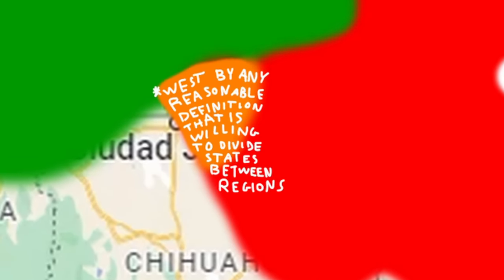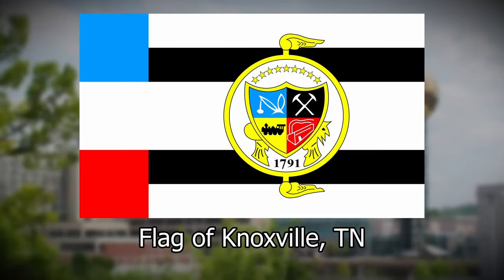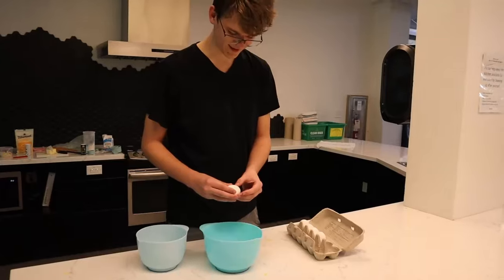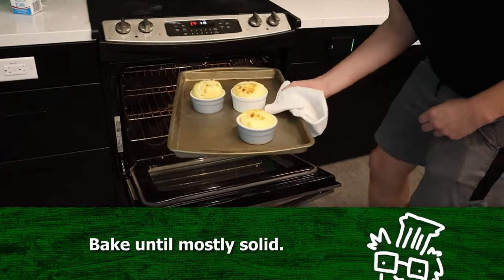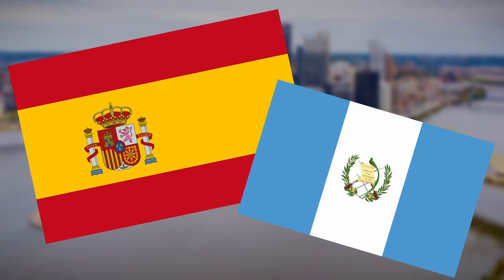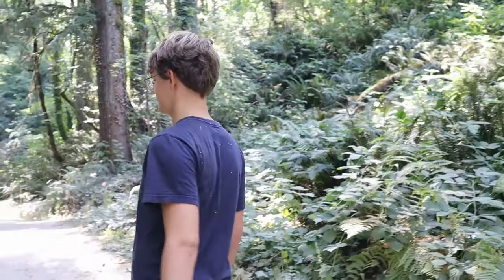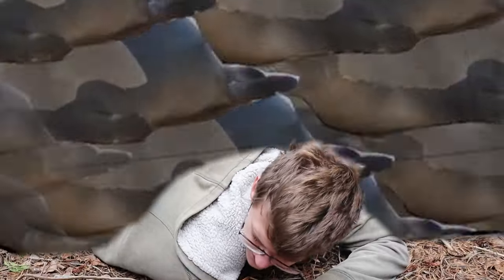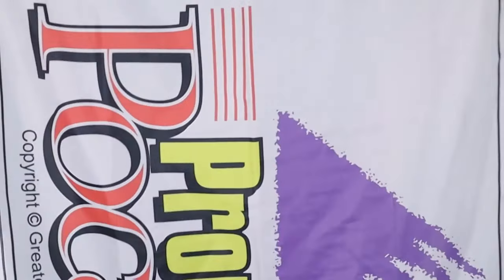Henereye: Complete Season 3 (2023)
Oh boy, teal thumbnail this year

Welcome to the full season 3!

0:00 Channel Trailer 2023
0:42 CITIEST FLAGS
19:43 I have no idea how to cook. Let's make a souffle.
40:07 Enjoy the Soap
46:49 head, shoulders
47:11 Niice Weather We're Haviing
49:12 CITIESTER FLAGS
1:11:37 We did NOT start the fire
1:14:32 All I want for Christmas
1:15:20 CITY FLAGS: THE MAINE SPECIAL

Hi, I'm Henry. Or are you Henry? Who knows. I'm a 20-year old from Oregon who stays up until 2 AM every night making stupid videos and some people enjoy the videos and you're some people. My friend Jack helps me with the videos sometimes. He's the Asian one. Sometimes there are other people too. Just watch the fukcing video I don't know, I don't have time to be writing this, I'm going over to my friends' apartment in an hour to play Mario.

Does not necessarily apply to background music or other things not made by me.